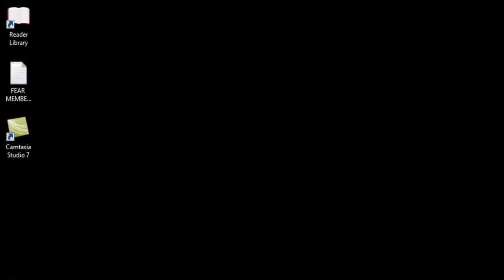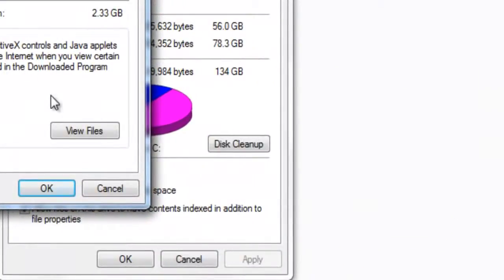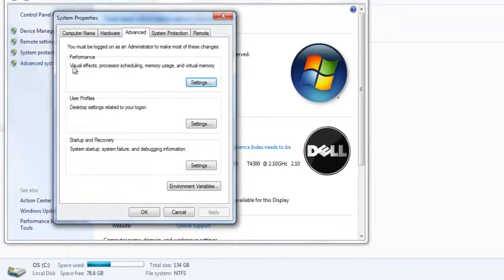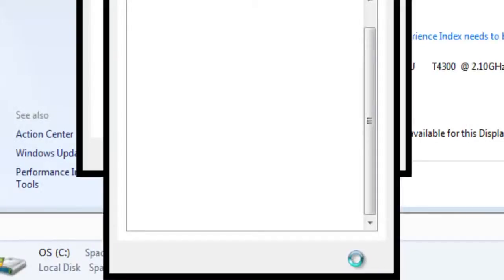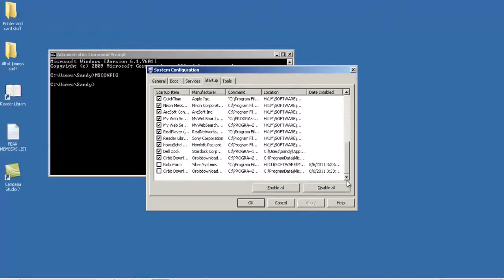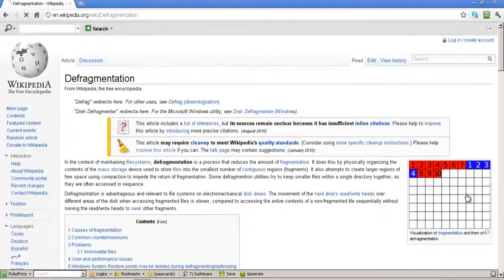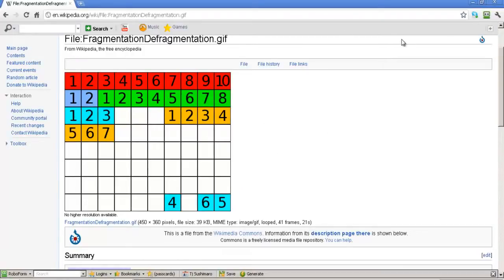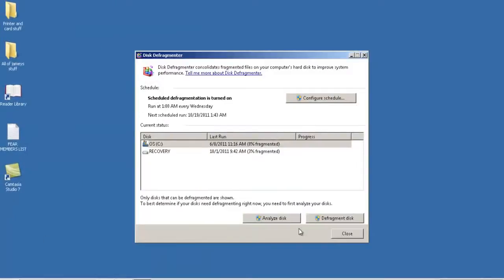5 Steps to Greatly Increase computer speed HD